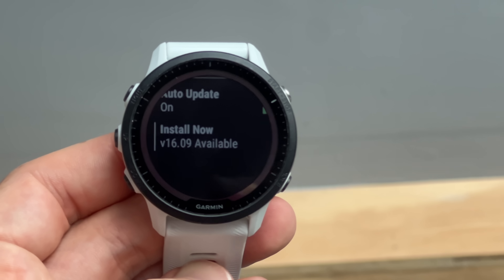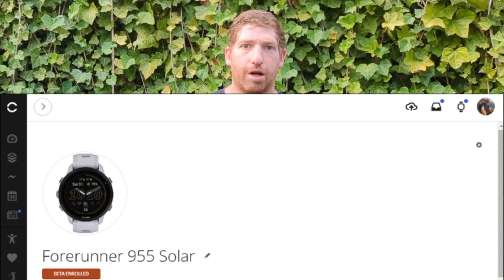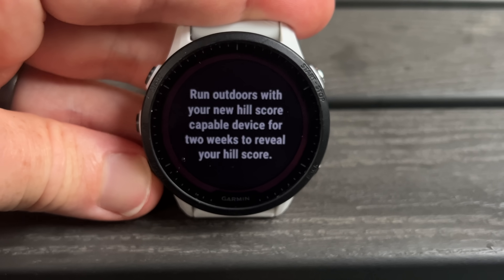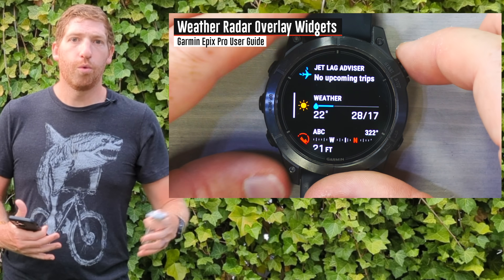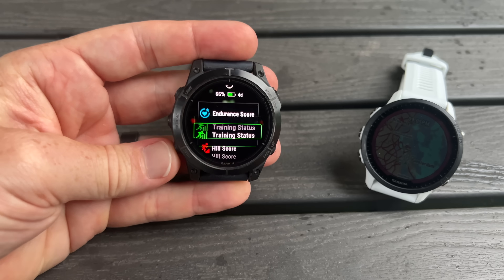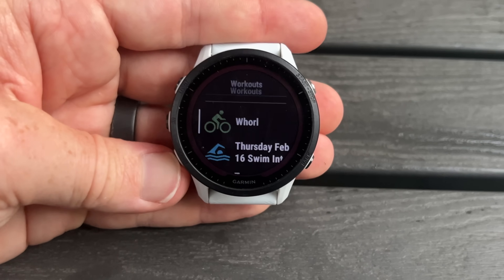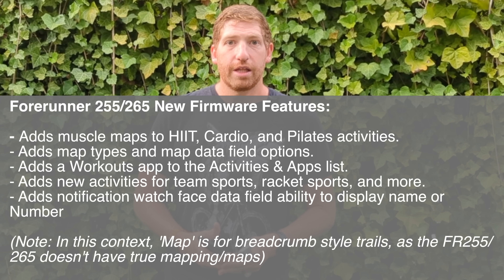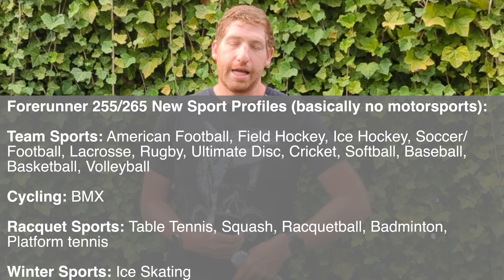Huge Garmin Forerunner 255/265/955/965 Beta Feature Update!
Here are all the new Garmin Forerunner 255 and Forerunner 955 features, alongside what's planned for the Forerunner 265 and Forerunner 965.

With that, let’s dive into what’s new for the Forerunner 955 and Forerunner 955 Solar:

Adds muscle maps to HIIT, Cardio, and Pilates activities.
Adds the Endurance Score glance.
Adds the Hill Score glance.
Adds map types and map data field options.
Adds weather maps to the Weather glance.
Adds a Workouts app to the Activities & Apps list.
Adds new activities for team sports, racket sports, and more.
Adds notification watch face data field ability to display name or number
Adds support for new Di2 cassettes
When it comes to the new sport modes that were added, they are as follows:

Team Sports: American Football, Field Hockey, Ice Hockey, Soccer/Football, Lacrosse, Rugby, Ultimate Disc, Cricket, Softball, Baseball, Basketball, Volleyball

Cycling: BMX

Racquet Sports: Table Tennis, Squash, Racquetball, Badminton, Platform tennis

Motorsports: Overland, Snowmobile, ATV, Motorcycle, Motocross, Drive

Winter Sports: Ice Skating

Other: Archery, Boxing, Mixed Martial Arts

In addition, there’s a smattering of bug fixes too for the Forerunner 955/955 Solar:

Fixes Pace Pro screen freeze
Fixes flashlight not retaining last brightness level
Fixes some issues with Spotify
Fixes popularity map theme not being displayed
Fixes issues with glance folders
Various fixes for maps
Various other fixes
GPS Firmware Update
Sensor Hub Firmware Update
Meanwhile, the Forerunner 255 series gets the following:

Various other fixes
GPS Firmware Update
For the FR255/265, it’ll get all the new sport profiles except Overland, BMX, Snowmobile, ATV, Motorcycle, and Motorcross.

Garmin has confirmed the Forerunner 265 and Forerunner 965 beta will arrive in the coming days, likely early next week.